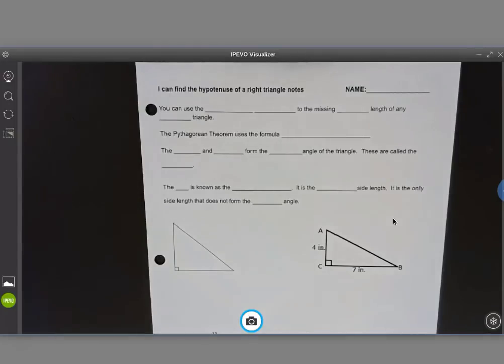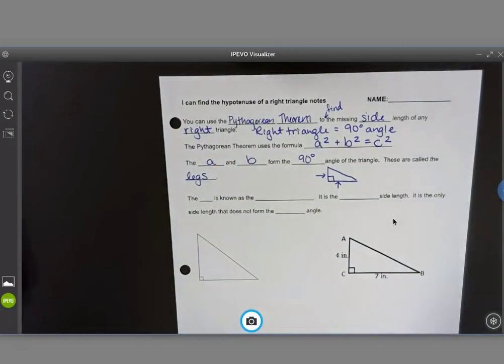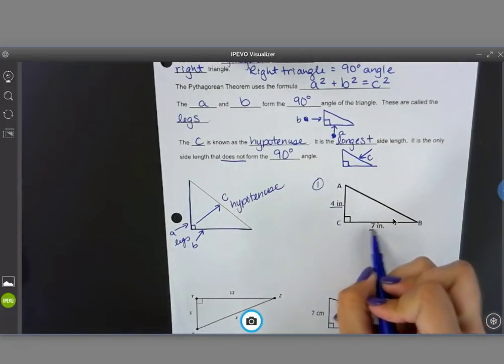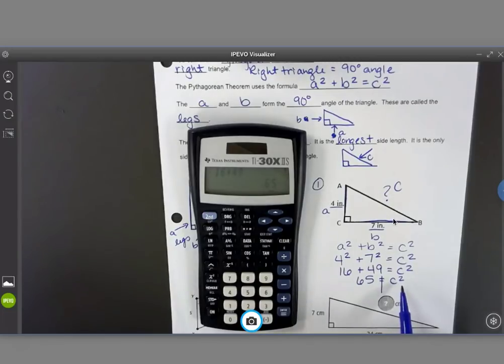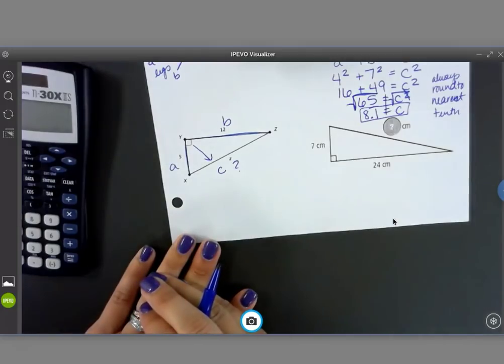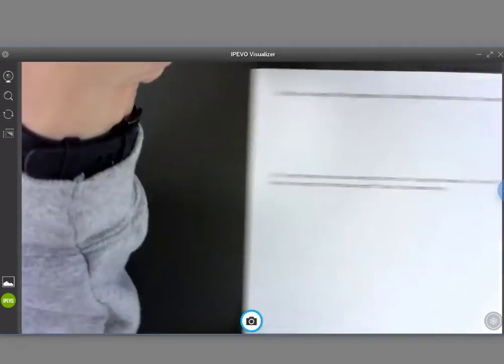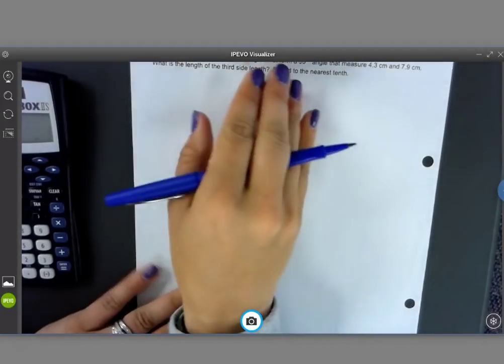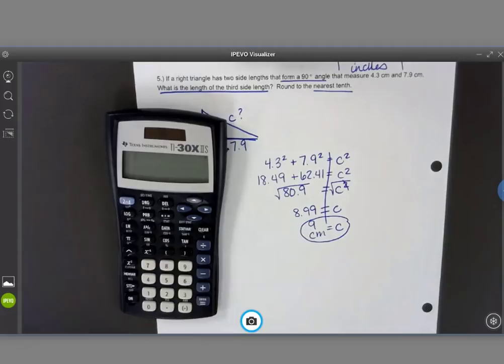Finding c using pythagorean theorem